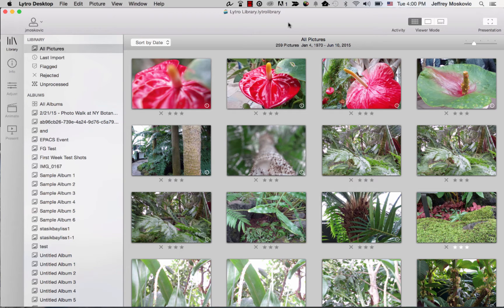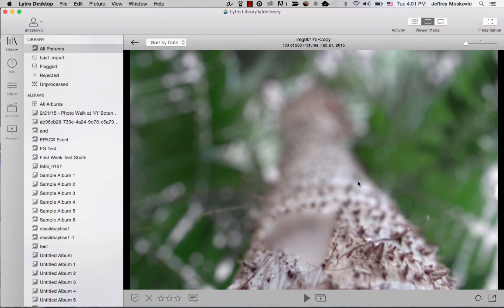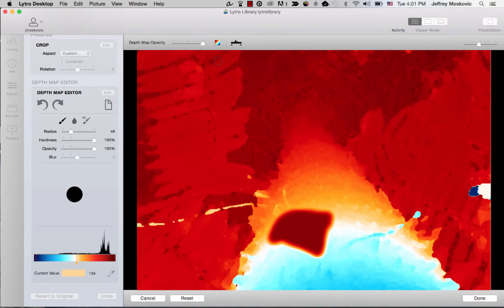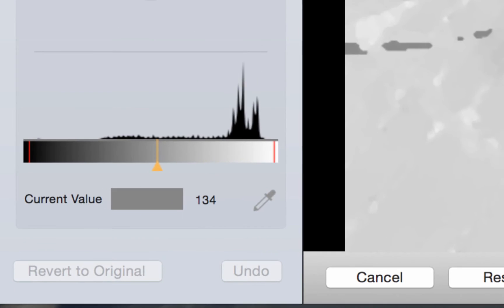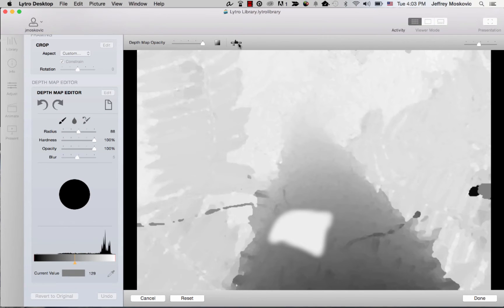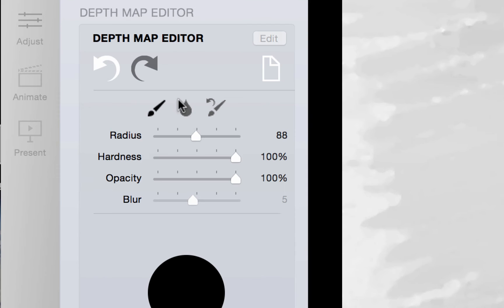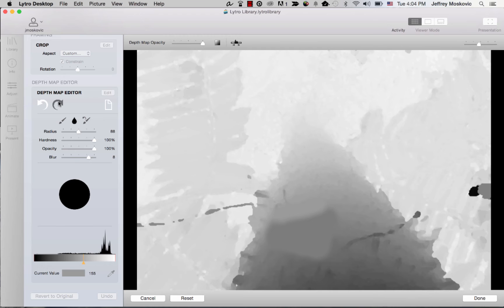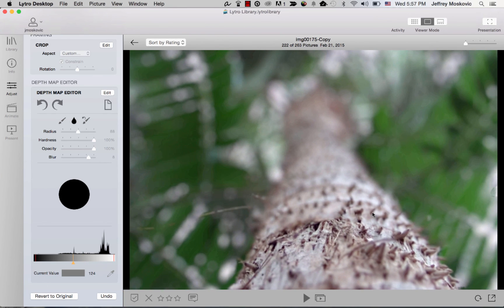Lytro Desktop 4 - Depth Map Editor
Lytro, Inc. Video Tutorial Series